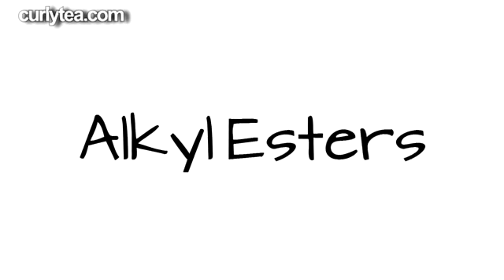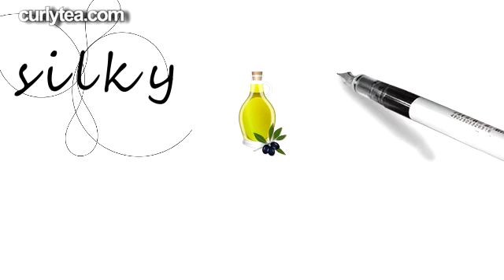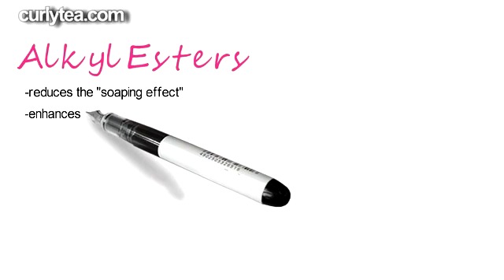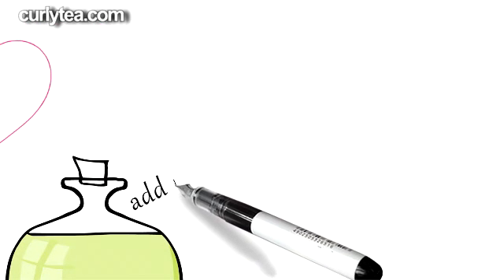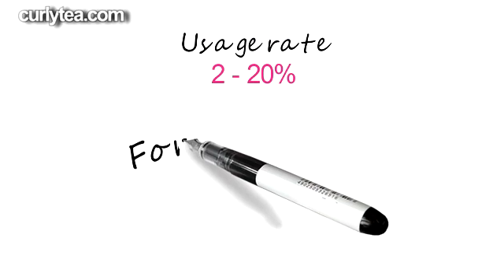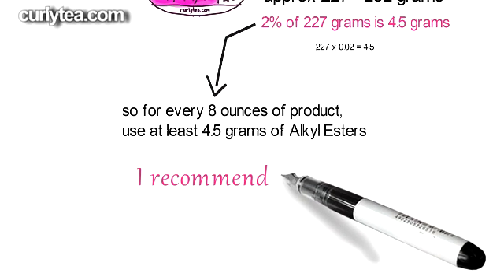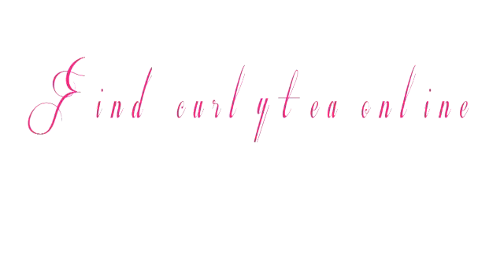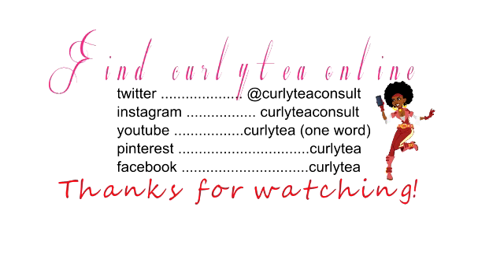/9i/ Ingredient: Alkyl Esters for DIY haircare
Alkyl Esters is known as the silkiest of all the esters used in hair and body care products.

MUSIC
James Pants  - Menehune Dance

Ryan Little
High Above